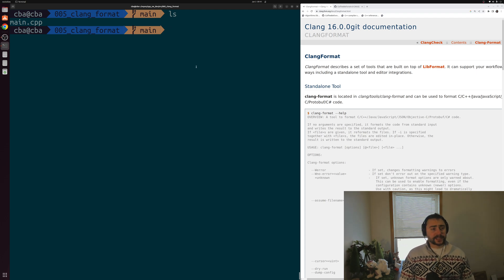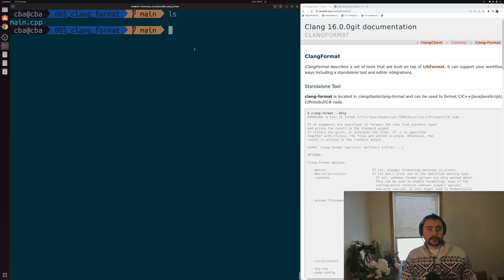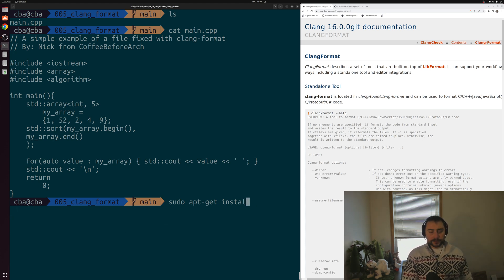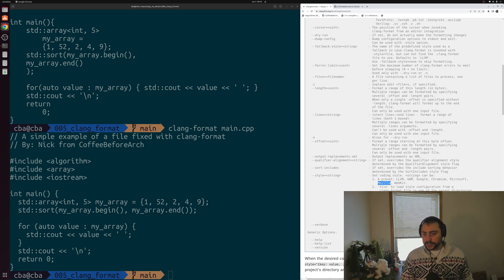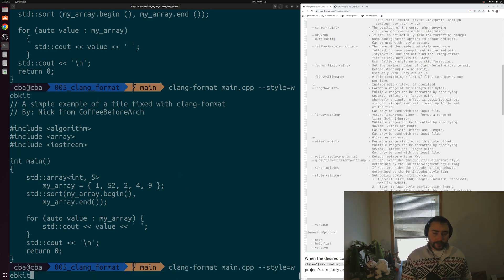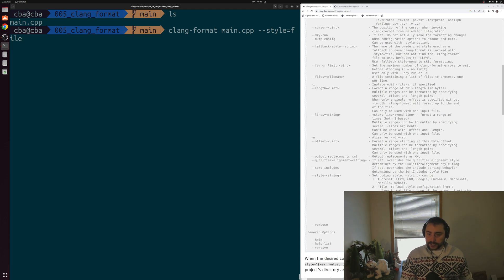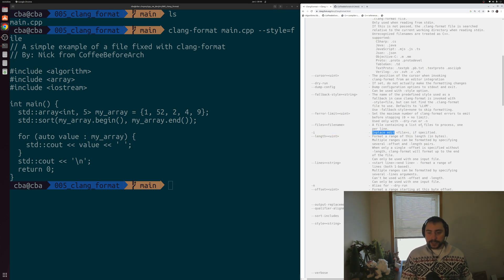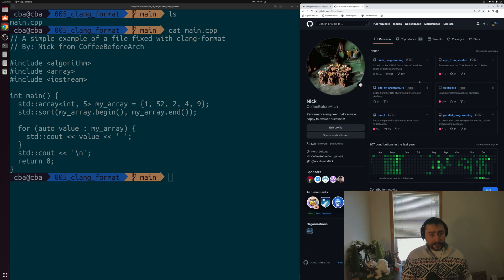Software Development with C++: clang-format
In this video we look at the basics of automatic formatting with clang-format!